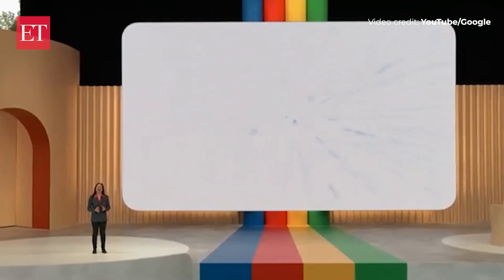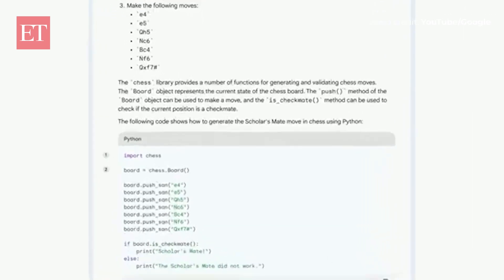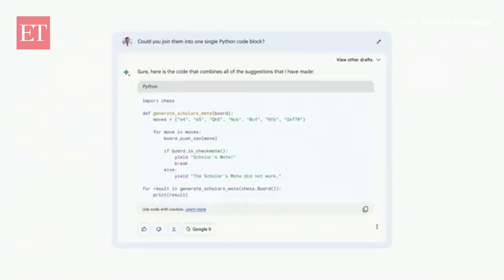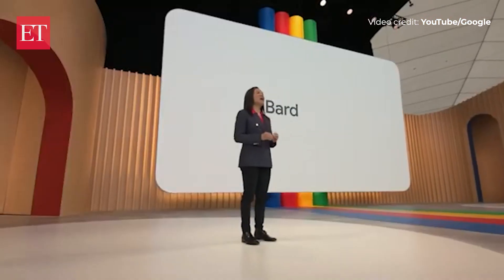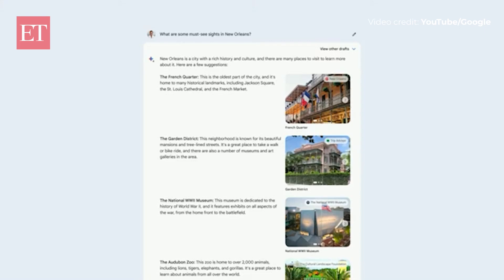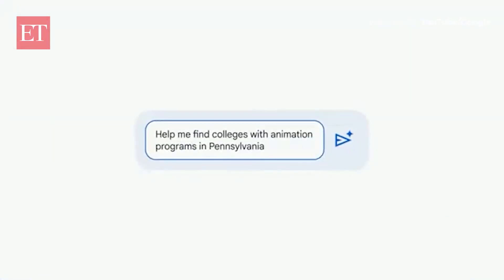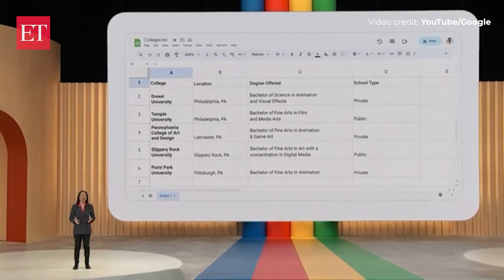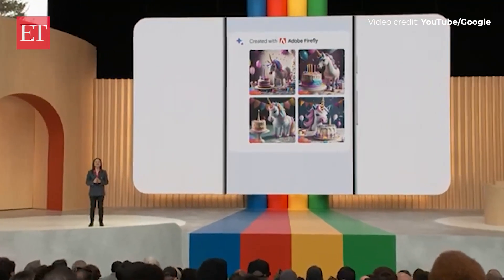Google Bard: Expanded reach to 180 plus countries, Beta version is work in progress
Google on Wednesday said it is opening Bard, a rival to Microsoft-backed ChatGPT, to 180 countries as it expands use of artificial intelligence across its platform. Executives at an annual Google developers conference in Silicon Valley said that generative AI will also be used to supercharge the tech giant's leading search engine. "We have been applying AI for a while, with generative AI we are taking the next step," Google chief executive Sundar Pichai told thousands of developers gathered for the event.